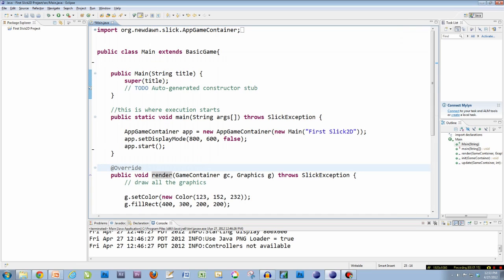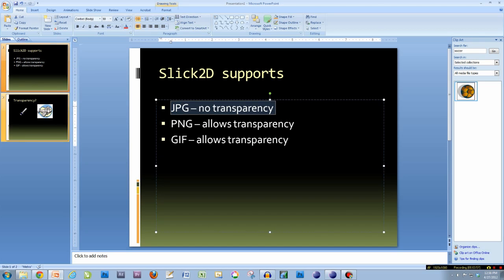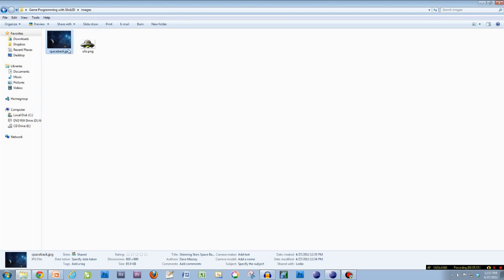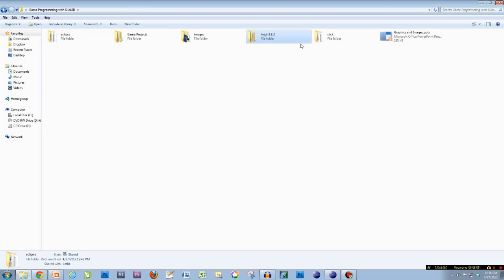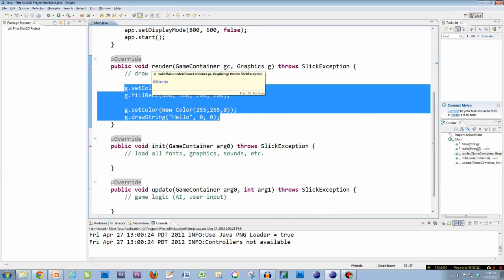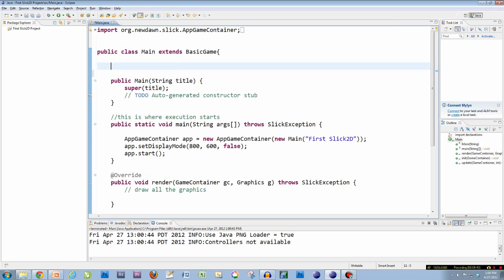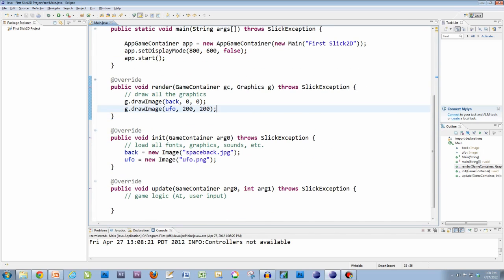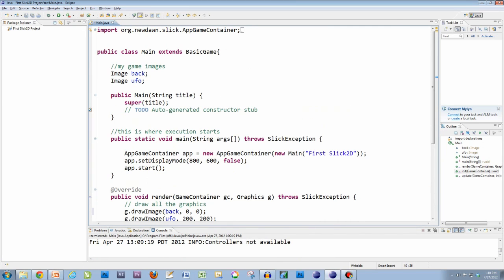Game Programming with Java and Slick2D - Part 5 (Images)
In this part we take a look at how to place images (jpg, png, gif) onto the game window.